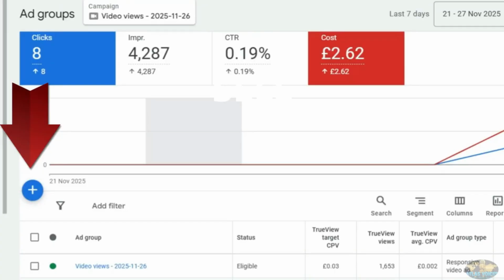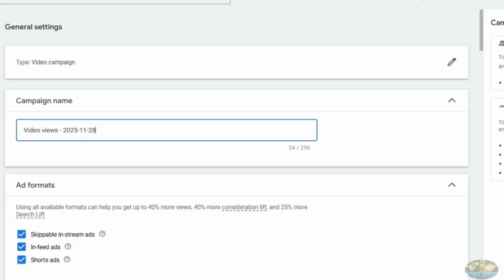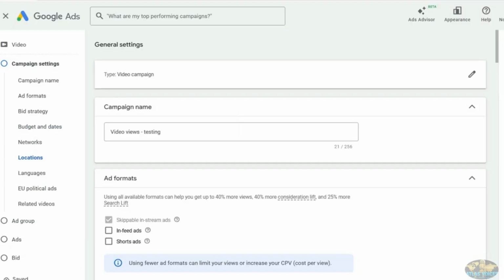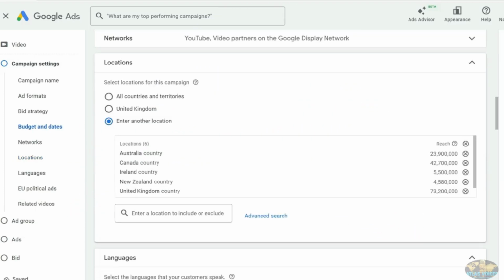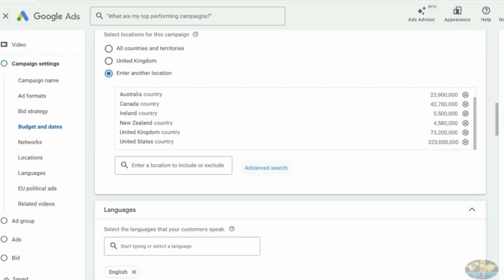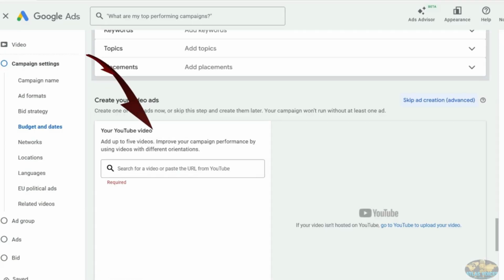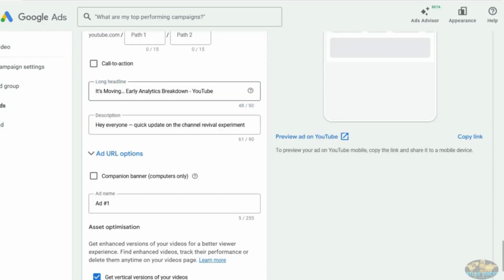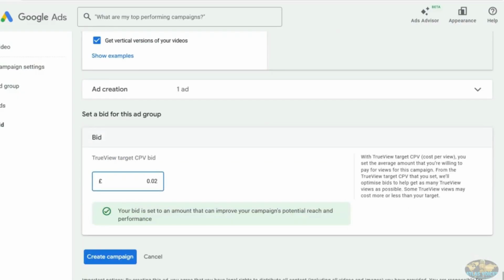The 2-Minute Fix for YouTube Ads That Don’t Serve (No Tricks)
If your YouTube promotion says “Active” but refuses to serve, this video shows you exactly why that happens — and what a clean, stable setup actually looks like.

Most creators try random settings, add unnecessary targeting, or follow “hacks” they found online… and all that does is make their campaign impossible to diagnose.

In this video, I walk you through the simplest, cleanest, fully transparent setup you can use to understand how your video behaves inside YouTube’s system.
No tricks.
No optimisation games.
No shady fixes.

Just a minimal campaign that:

• reveals whether your video is deliverable
• avoids stability issues
• avoids unnecessary filters
• and gives you a real signal you can trust

If your promo isn’t serving — or if you want to use Google Ads properly without sabotaging your results — start here.
It takes less than two minutes, and you can pause it anytime.